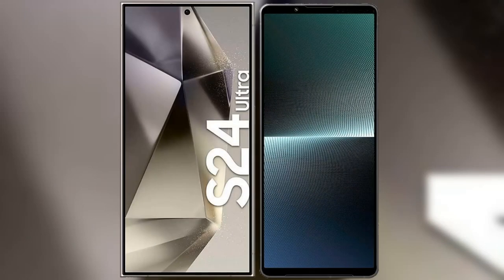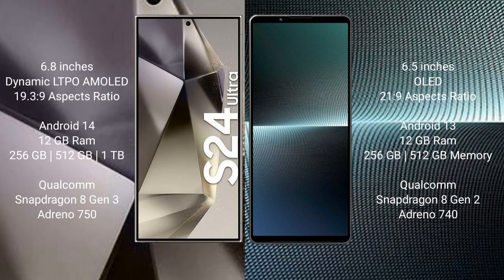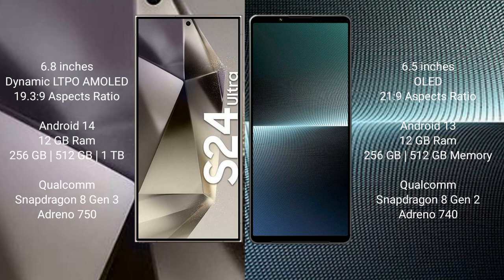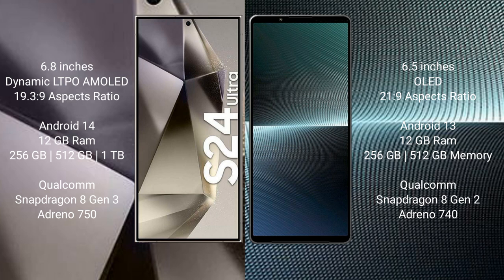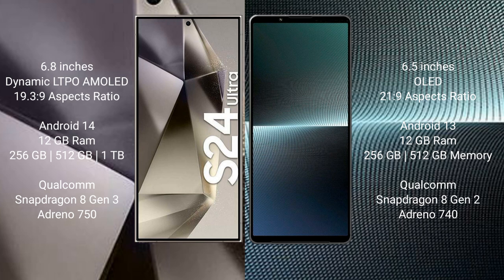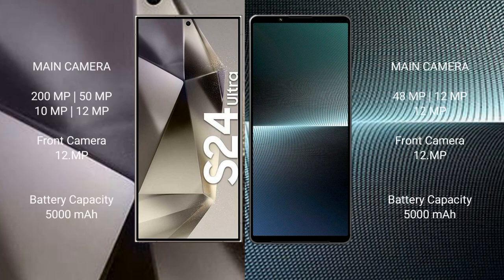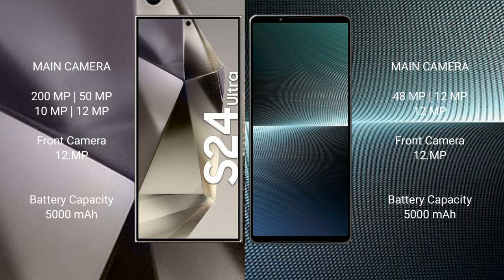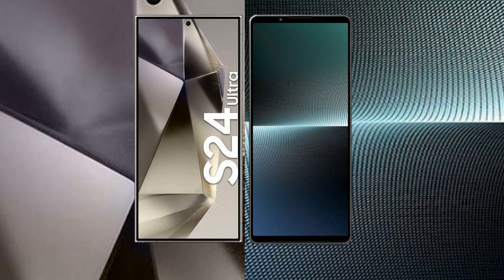Samsung Galaxy S24 Ultra vs Sony Xperia 1 V Review